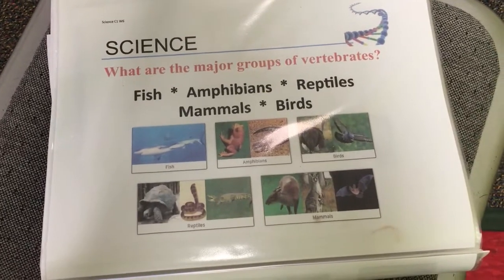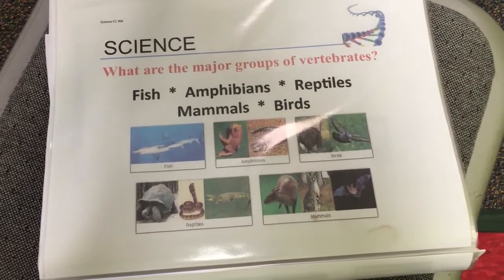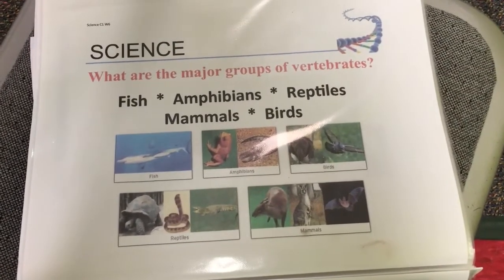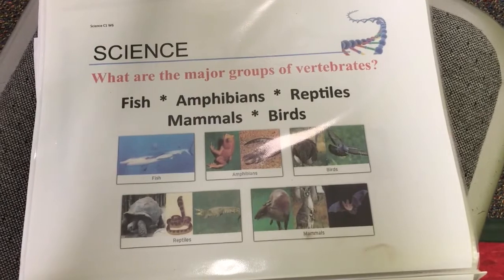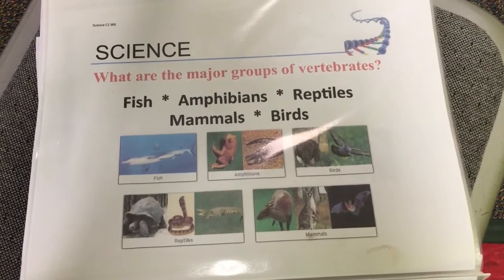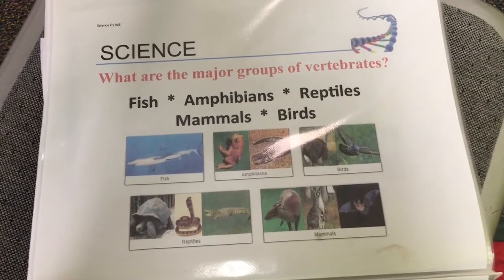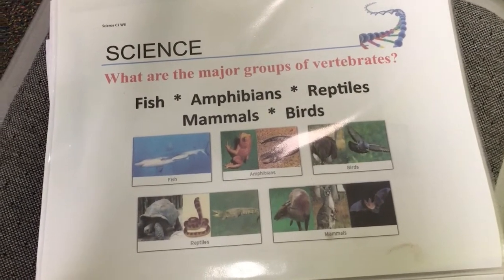Cycle 1 Science WK06 Vertebrates